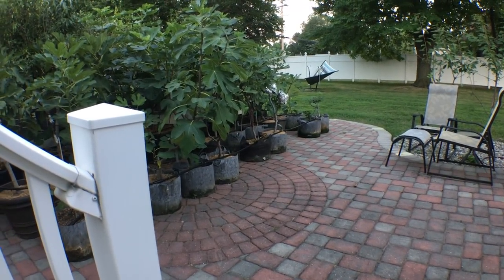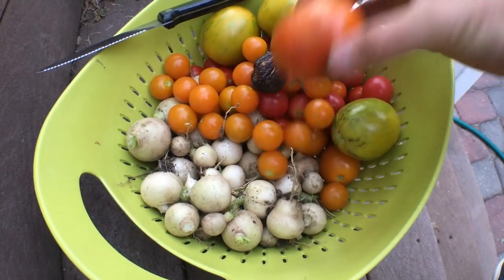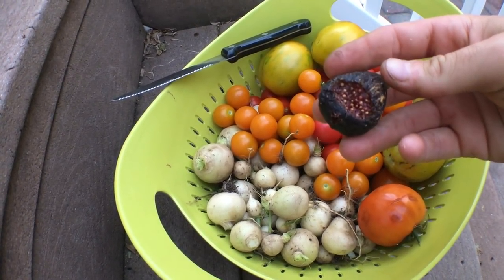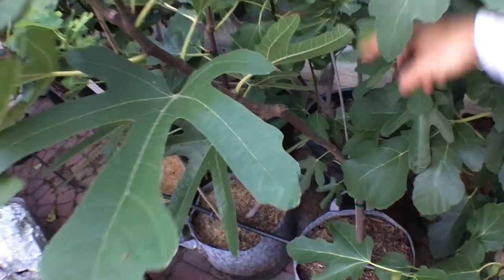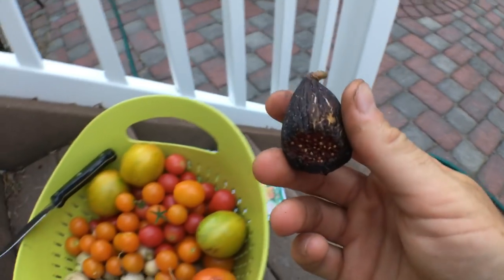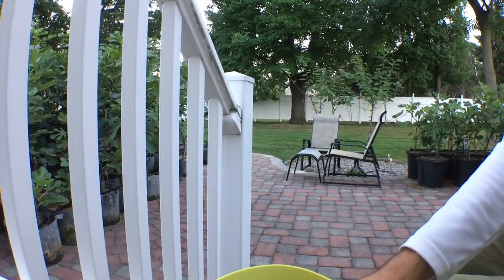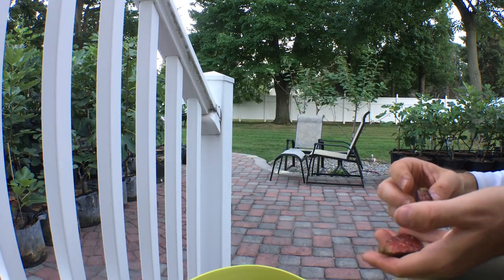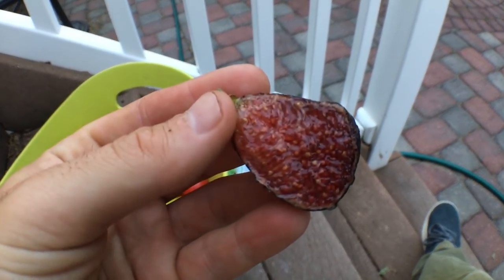Fig Candy - A Little on Dried Figs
Somehow a fig was found on my Ronde De Bordeaux in a semi dried state with the pulp exposed. Low humidity, high heat and low water is how you achieve this form of fig candy. Almost a perfect fig.

Instagram.com/rossraddi
Twitter.com/rossraddi